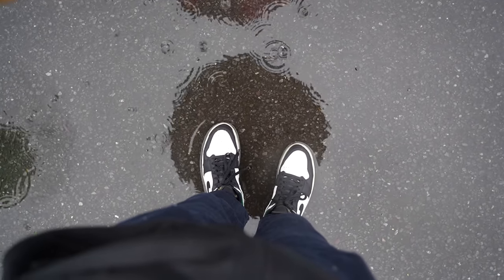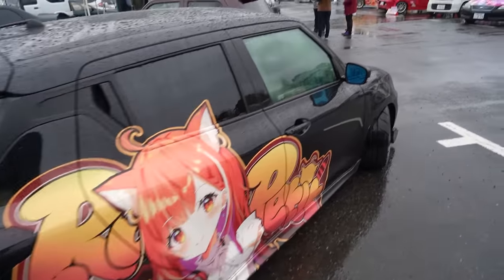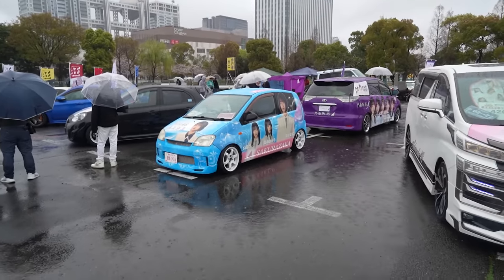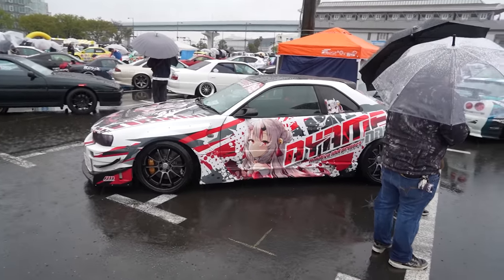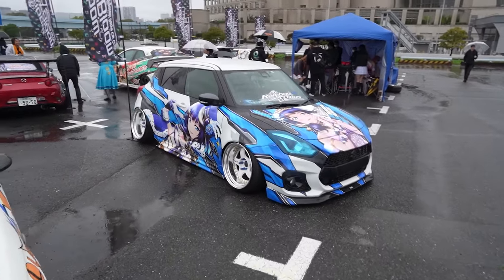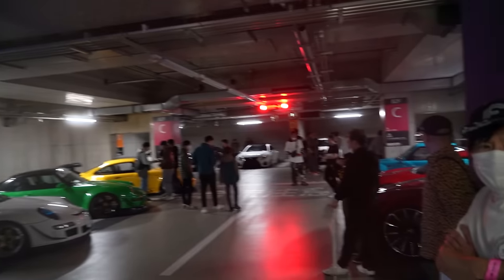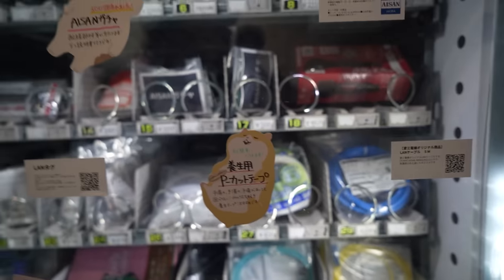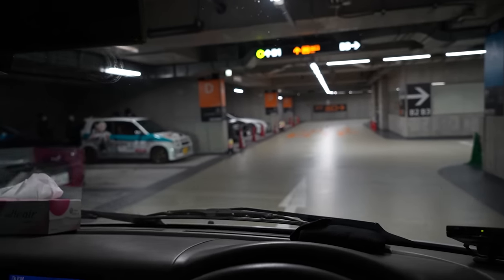IS THIS THE BEST OF JAPAN'S CAR CULTURE? ITASHA HEAVEN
Experience the best of Japan's car culture! Itasha Heaven is a car event that happens only once a year in Odaiba, Tokyo. It's focused on the anime and manga otaku culture in Japan but combined with car culture it becomes Itasha! Every car at this even has a crazy livery with their favorite anime on it. Cosplayers also attend and before you realize it feels like an anime expo car meet in one!  After the event, I attend an underground car event called Tokyo Motor Collection & it was just like the Tokyo Fast & Furious meet!